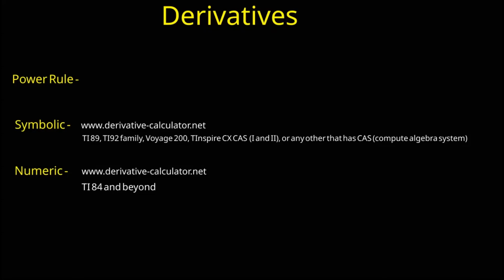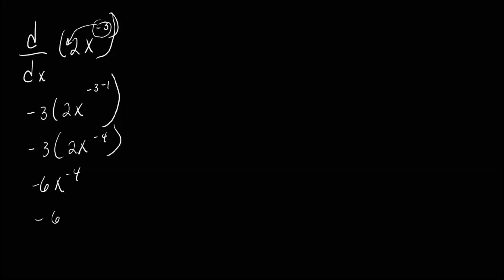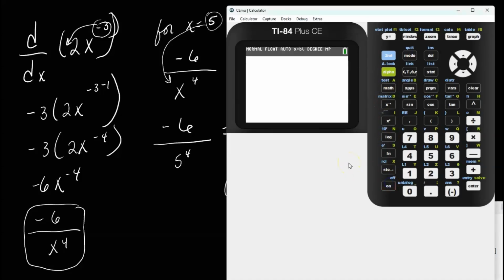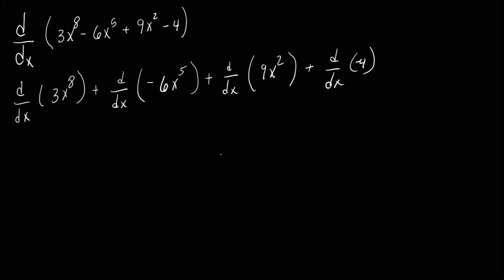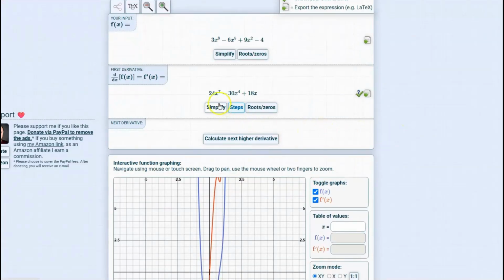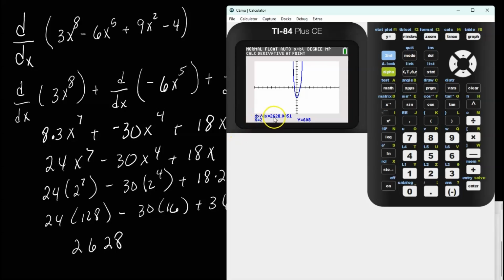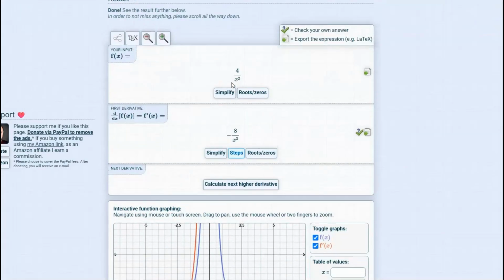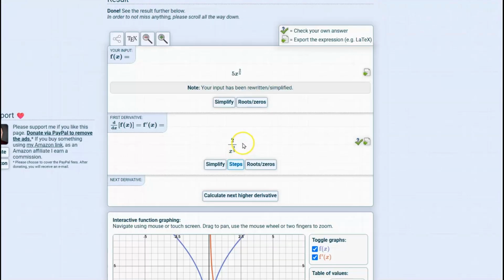"Learn the Power Rule for Derivatives — Step-by-Step Examples + TI-84 & Online Calculator"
*"In this video, we’ll learn how to find derivatives using the Power Rule — one of the most important tools in calculus. You’ll see how to apply the rule to both symbolic and numeric examples, and how to verify your answers using technology like the TI-84 graphing calculator and the

By the end of this lesson, you’ll understand how the Power Rule works, when to use it, and how to check your results with confidence. Perfect for high school and intro calculus students who want a clear, simple guide to derivatives."*

📚 Topics Covered:

Understanding the Power Rule

Finding symbolic derivatives

Solving numeric derivative problems

Checking your answers using a TI-84 calculator

Using online tools to confirm results